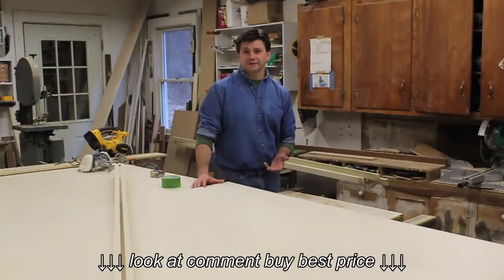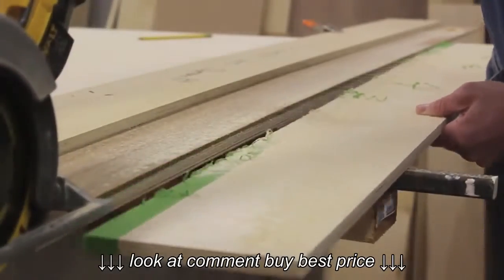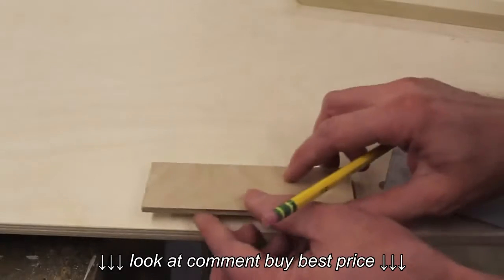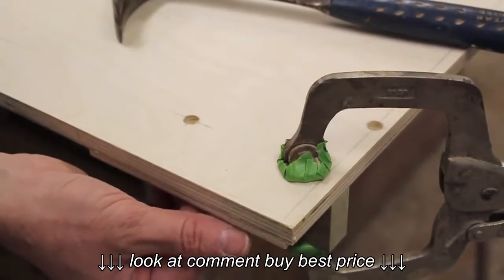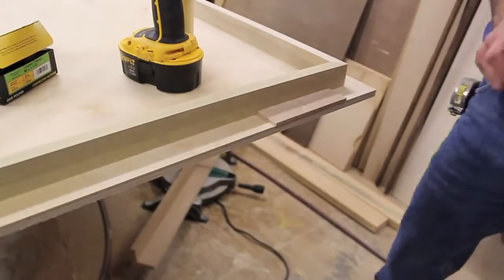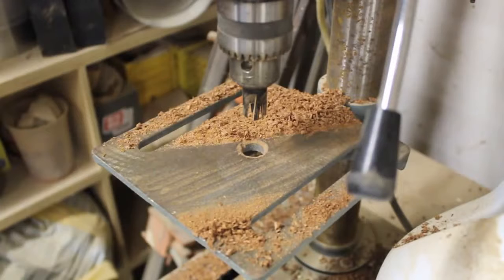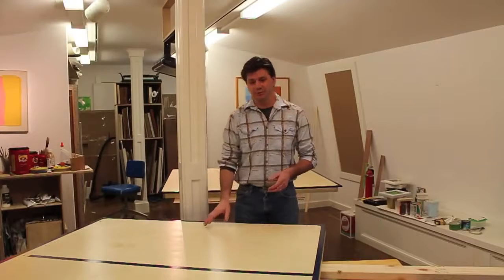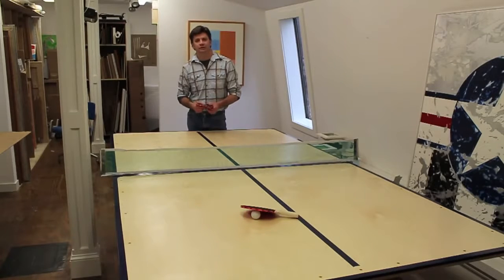How to Make a Ping Pong Table by Jon Peters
How to Make a Ping Pong Table by Jon Peters, How to Make a Ping Pong Table by Jon Peters